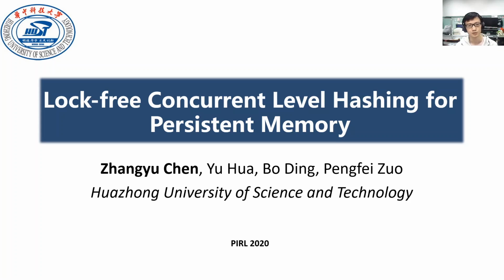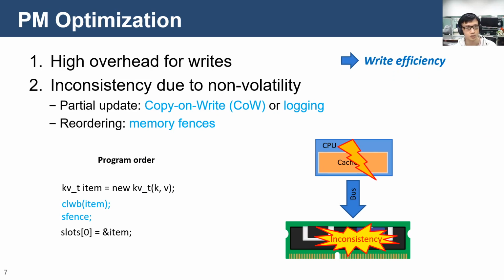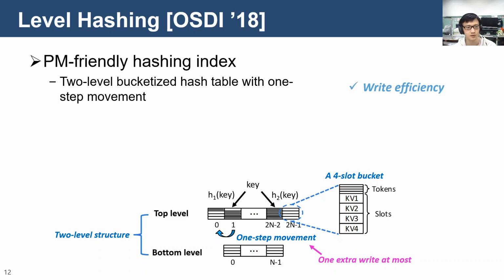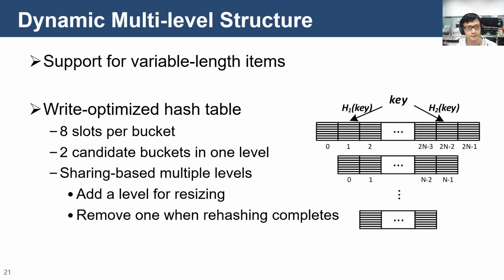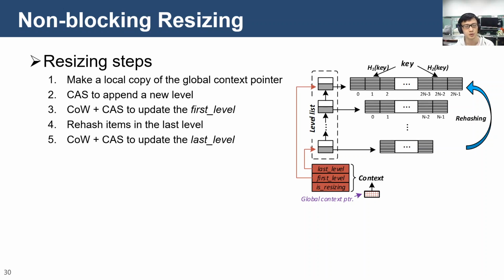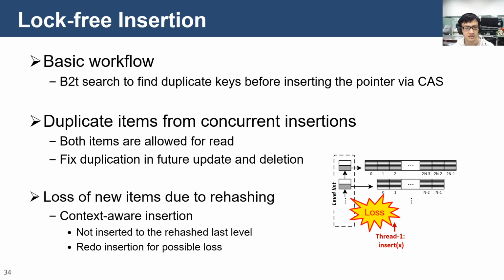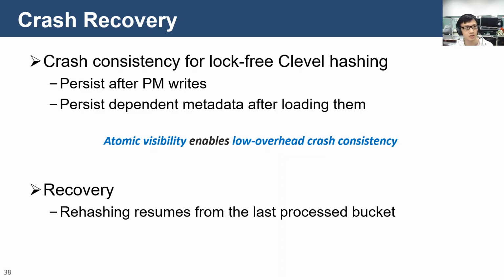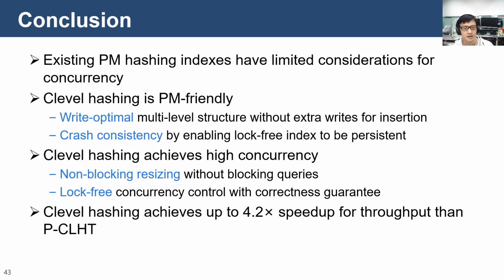PIRL 2020: Lock-free Concurrent Level Hashing for Persistent Memory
Presenter: Zhangyu Chen

Abstract:
With high memory density, non-volatility, and DRAM-scale latency, persistent memory (PM) is promising to improve the storage system performance. Hashing-based index structures have been widely used in storage systems to provide fast query services. Recent research proposes crash-consistent and write-efficient hashing indexes for PM. However, existing PM hashing schemes suffer from limited scalability due to expensive lock-based concurrency control, thus making multi-core parallel programing inefficient in PM. The coarse-grained locks used in hash table resizing and queries (i.e., search/insertion/update/deletion) exacerbate the contention. Moreover, the cache line flushes and memory fences for crash consistency in the critical path increase the latency. In order to address the lock contention for concurrent hashing indexes in PM, we propose clevel hashing, a lock-free concurrent level hashing, to deliver high performance with crash consistency. In the clevel hashing, we design a multi-level structure for concurrent resizing and queries. Resizing operations are performed by background threads without blocking concurrent queries. For concurrency control, atomic primitives are leveraged to enable lock-free search/insertion/update/deletion. We further propose context-aware schemes to guarantee the correctness of interleaved queries. Using real Intel Optane DC PMM, experimental results with real-world YCSB workloads show that clevel hashing obtains up to 4.2× speedup than the state-of-the-art PM hashing index.